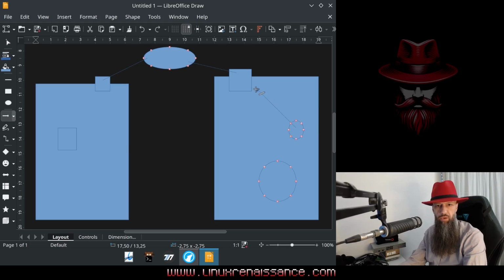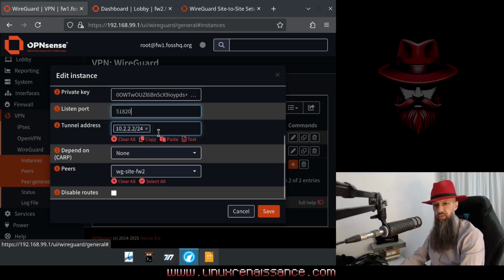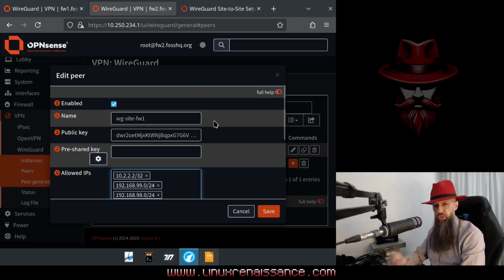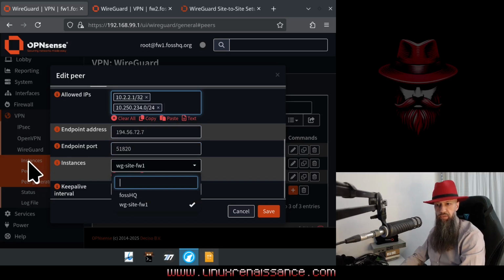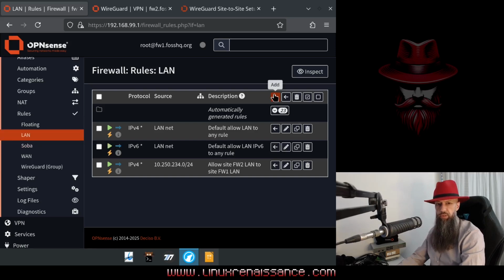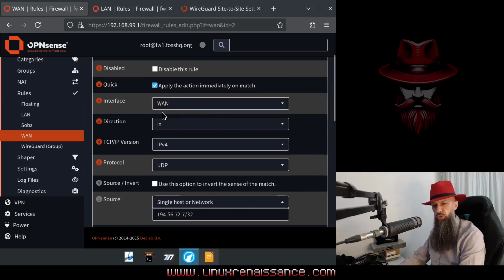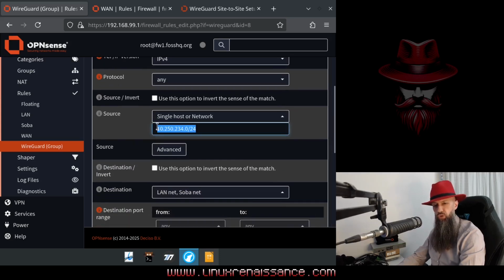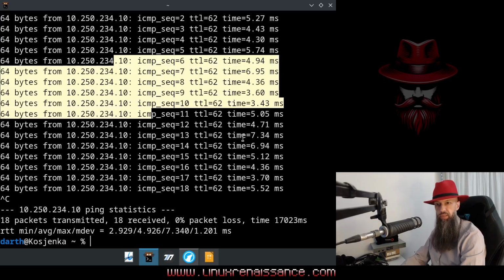How To Configure A Site-To-Site Wireguard Tunnel With OPNsense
🔥 *The title says it all, let me walk you through all of the steps*

Written instructions are on OPNsense website linked below. However, for your visual experience let me walk you through the entire procedure.

📍 *Timestamps*
00:00 Intro
04:09 Configuration
36:49 Outro